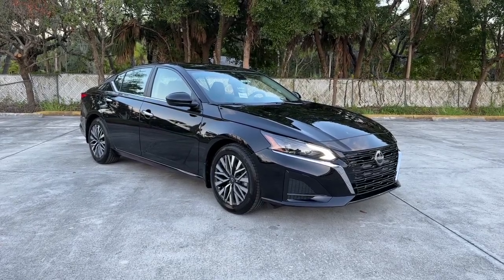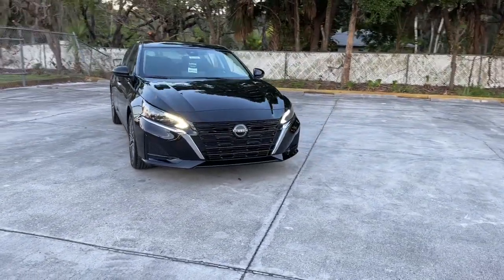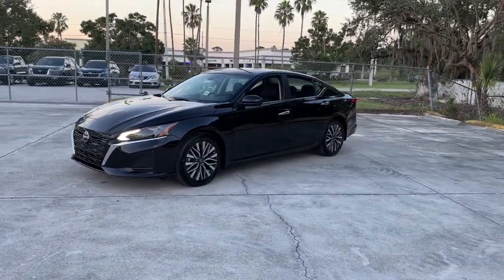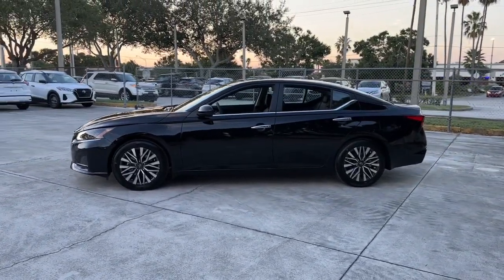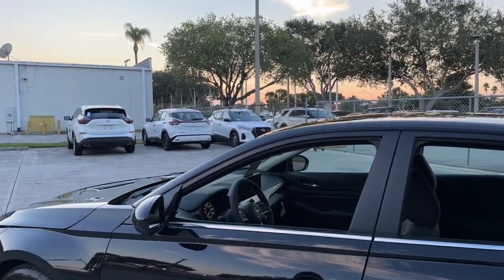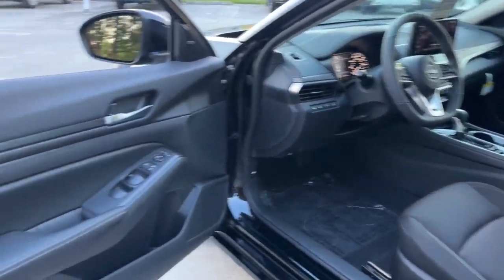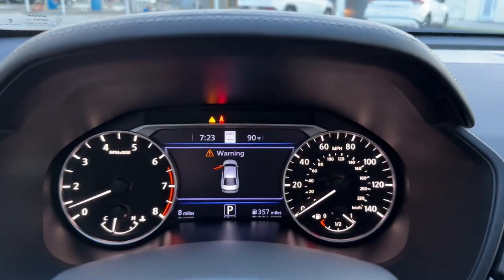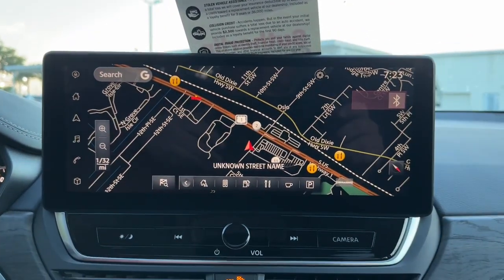2016 Kia Optima Vero Beach, Fort Pierce, Sebastian, St. Lucie Melbourne, FL T23737A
Snow White Pearl Used 2016 Kia Optima SXL Turbo available at Sutherlin Nissan Vero Beach. Servicing the Fort Pierce, Sebastian, St. Lucie, and Melbourne Florida area.

#{MAKE}
#{MODEL}
2016 Kia Optima SXL Turbo - Stock#: T23737A

Snow White Pearl 2016 Kia Optima SXL Turbo FWD 6-Speed Automatic with Sportmatic 2.0L I4 DGI DOHC TurbochargedOdometer is 25548 miles below market average! 22/32 City/Highway MPGAwards:* JD Power Automotive Performance Execution and Layout (APEAL) Study * 2016 IIHS Top Safety Pick+ * 2016 KBB.com 10 Most Comfortable Cars Under $30000 * 2016 KBB.com 10 Best Used Cars Under $20000 * 2016 KBB.com Best Buy Awards * 2016 KBB.com 10 Most Awarded Cars * 2016 KBB.com Best Buy Awards Finalist * 2016 KBB.com 16 Best Family Cars * 2016 KBB.com 10 Best Sedans Under $25000If you dont shop Sutherlin youll pay too much! Prices DO NOT include the cost of Certification. Add $1299.00 for Certified vehicles.Reviews:* Quiet cabin; plenty of convenience and luxury features for the money; excellent blend of fuel efficiency and performance with turbocharged 1.6-liter engine. Source: Edmunds